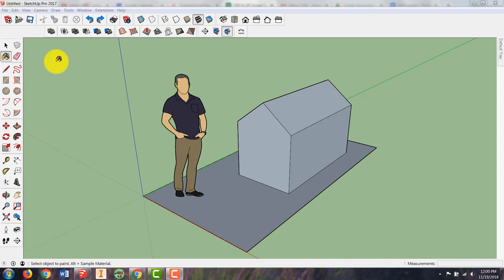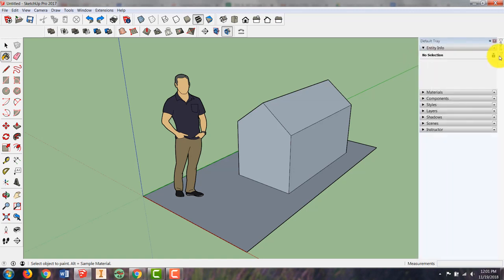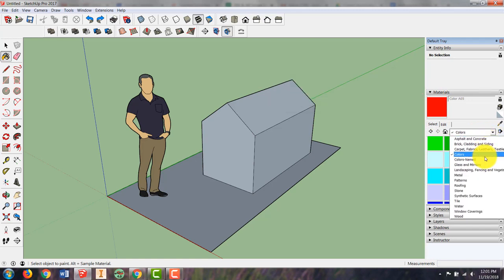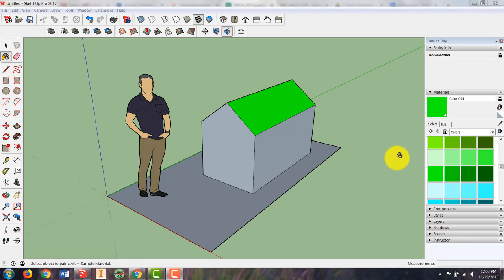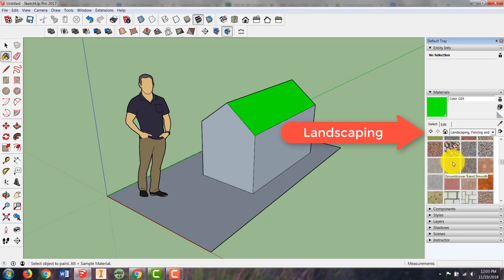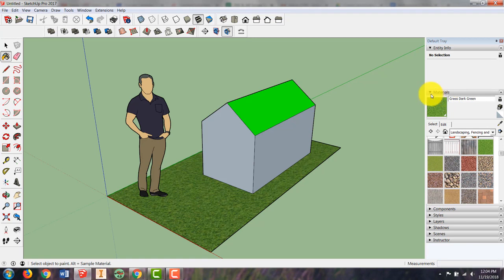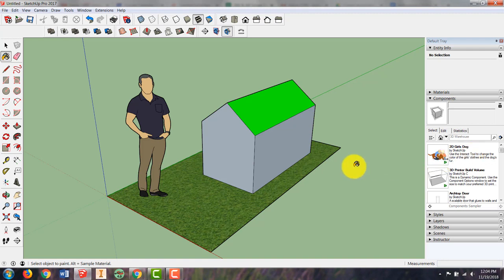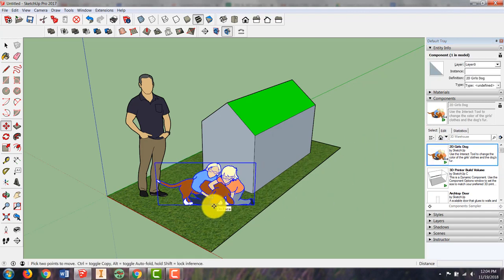SketchUp - Colors, Landscapes & Components Where to Find